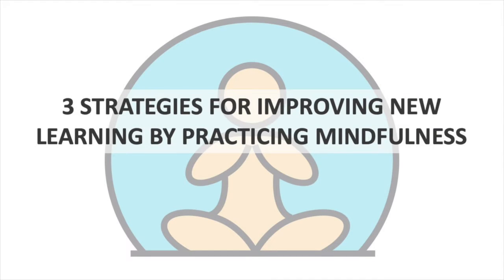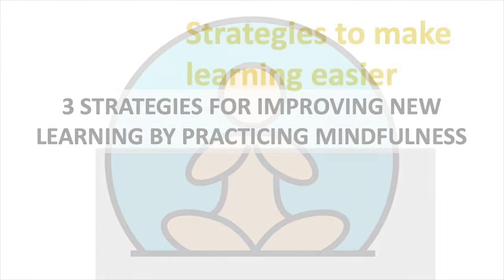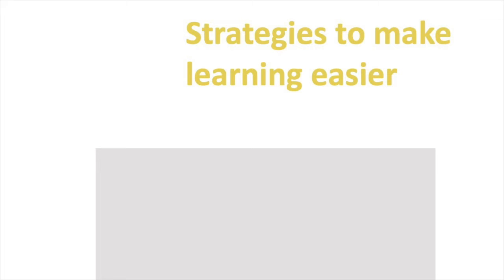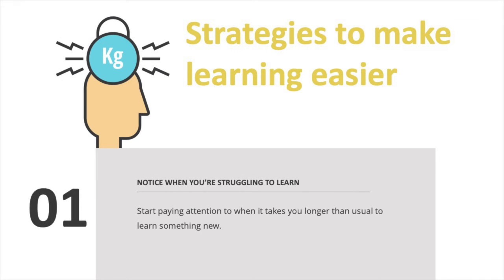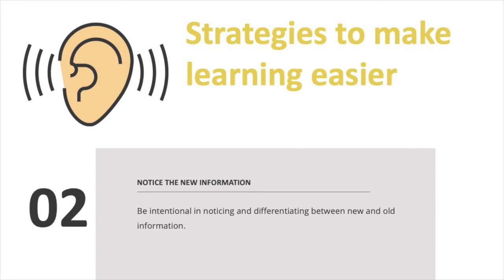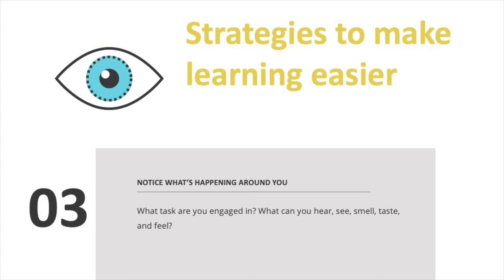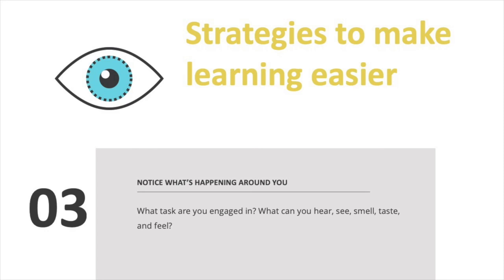3 Strategies for Improving New Learning by Practicing Mindfulness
When we consider how to keep our brains healthy, it’s common to focus on external habits we can change, like our sleep patterns, exercise, and nutrition. However, multiple scientific studies have proven that practising mindfulness increases the growth of the hippocampus, the area of the brain associated with processing and storing information and memories. It seems we may have overlooked our internal landscape as one of the ways we can improve how we learn and remember new information.

Our brains rely on experience and learnings to shape our reactions in the present. This reliance can interfere with learning and remembering new information when it conflicts with what we already believe. In other words, concepts that conflict with what you already know to be true are more difficult to remember. For example, you might find it more difficult to find items when they reorganize the grocery store, or you may call a new acquaintance by the name of someone they remind you of.

 Studies now prove that increased hippocampal growth improves our working memory. Therefore, practising mindfulness is connected to both enhanced brain structure and brain function.

(The hippocampus plays important roles in the consolidation of information from short-term memory to long-term memory,)

Ready to put some simple strategies into place to make learning easier and improve your memory?

Notice When You’re Struggling to Learn

The first step is to notice that you’re finding it difficult to learn new information or that you need more reminders. Start paying attention to when it takes you longer than usual to learn something new or when you need to review new information more often.

Notice the New Information

We get so much data pouring into our brains every day that it can be a bit overwhelming. Be intentional in noticing and differentiating between new and old information, especially where there’s a conflict or a disconnect. It can help to visualize the new information and form a strong image in your mind. Try saying the new concept out loud a few times.

Notice What’s Happening Around You

Take a few minutes at various intervals during your day to notice what’s going on around you. What task are you engaged in? What can you hear, see, smell, taste, and feel? Pay attention to what thoughts are in your mind and how your body feels. Now, allow the present moment to unfold. If thoughts or judgments come up, just notice them and let them go.

These 3 simple steps can help you learn and remember new information, as well as assist you in finding calm and serenity in a busy world.

As neuroscience discovers more about how the brain functions, no doubt we will continue to learn how brain health is impacted not only by our external lifestyle but also by the thoughts and associations that exist in our inner world.